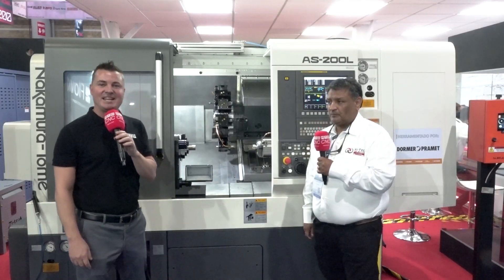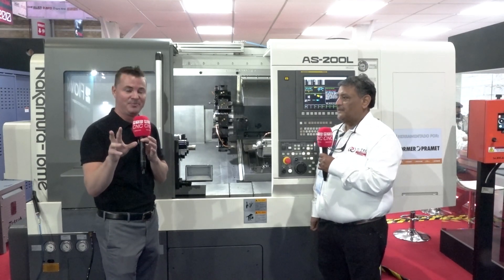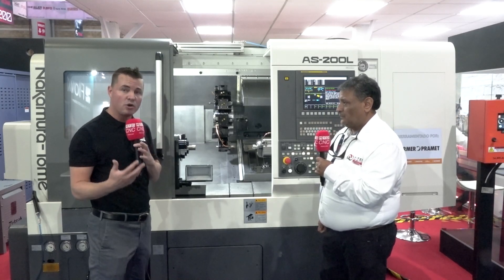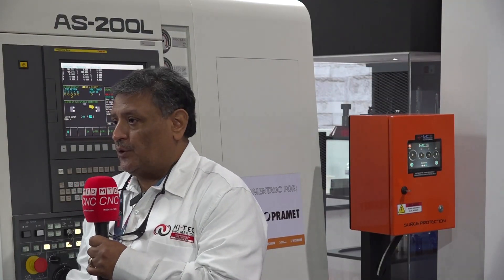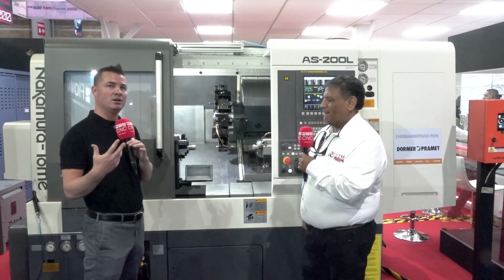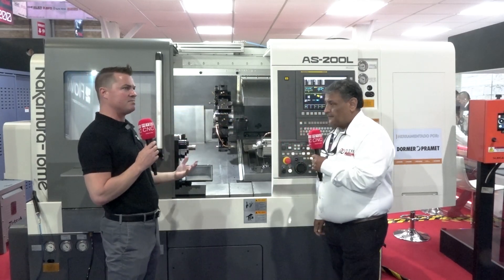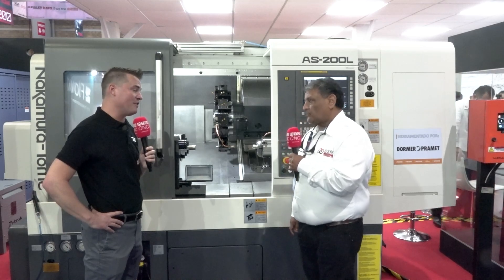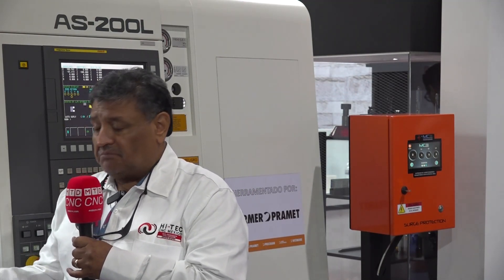So why is Nakamura so popular in the automotive industry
Yoci talks about the rigidity of the Nakamura machine and why it works so well in the automotive industry. The rigidity helps with surface finish, precision tolerance, better tool life and more. Automotive manufacturing is so demanding and the Nakamura machine is perfect for delivering the right parts, every time.